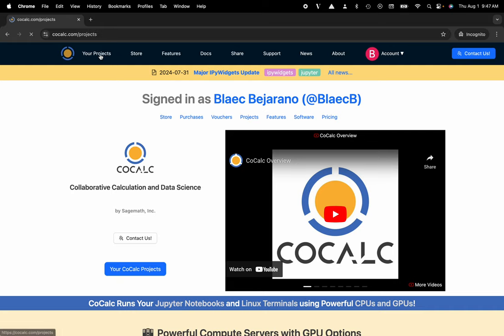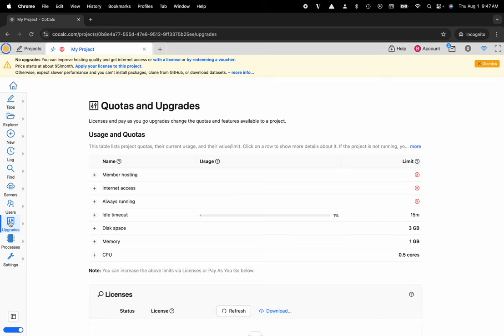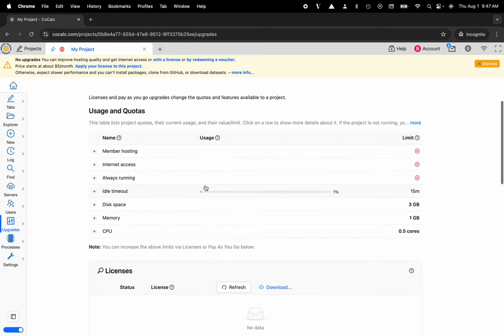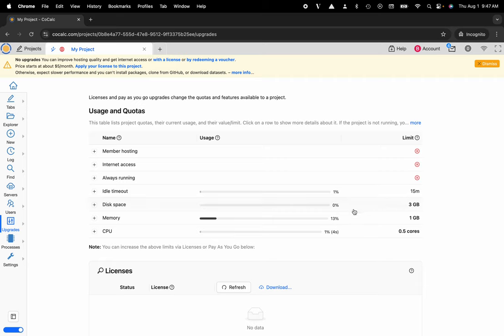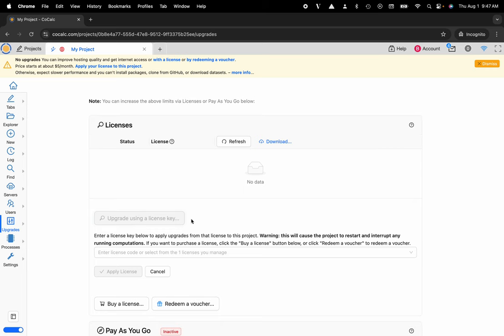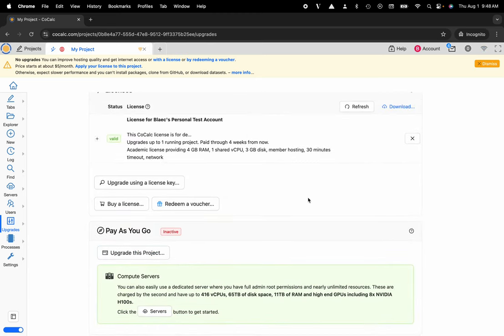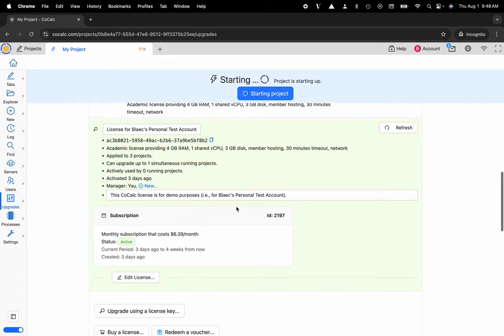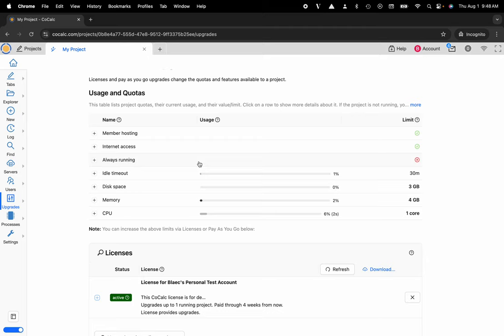How to Apply a License to an Existing CoCalc Project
In this video, we’ll show you how to apply a license to an existing CoCalc project. You will learn how to:

- Navigate to your project upgrade panel
- Locate the "License" section
- Choose and apply the appropriate license for your project

Applying a license is important for:

- Gaining access to enhanced features/resources
- Enabling Network Access for using Git or to pip install
- Adding multiple collaborators to your CoCalc project

Join us and learn how to apply a license to your existing CoCalc project!